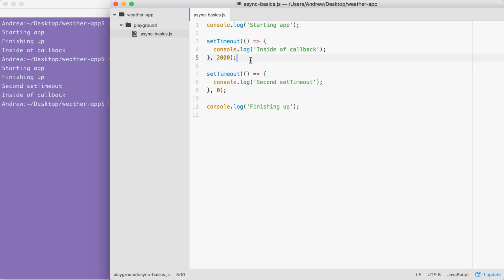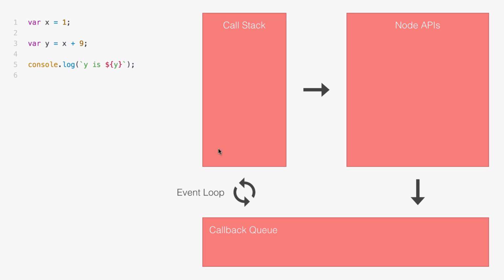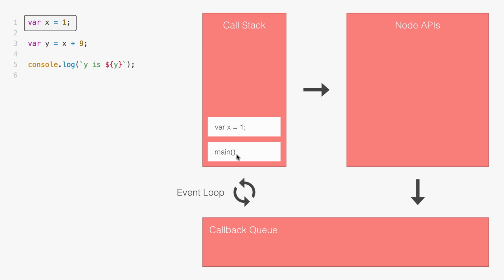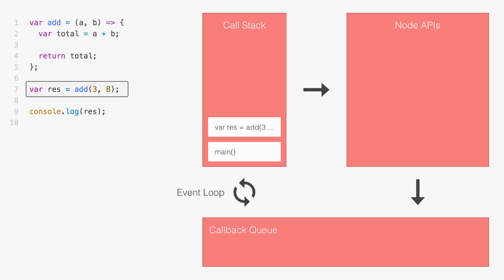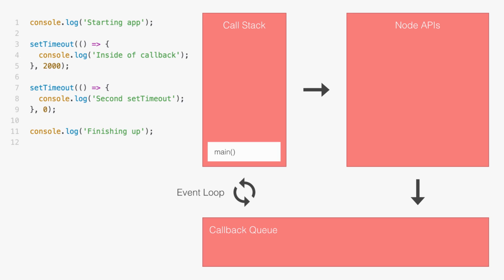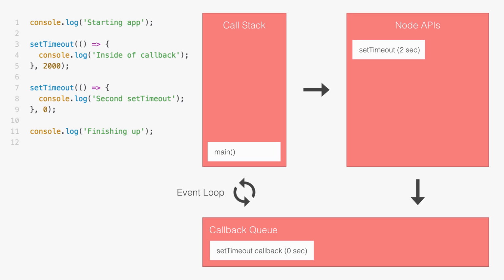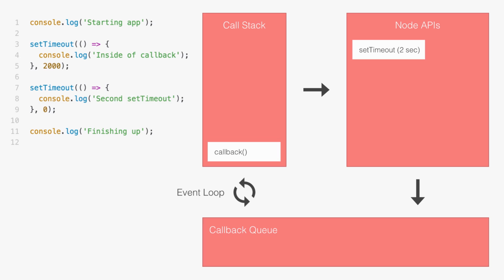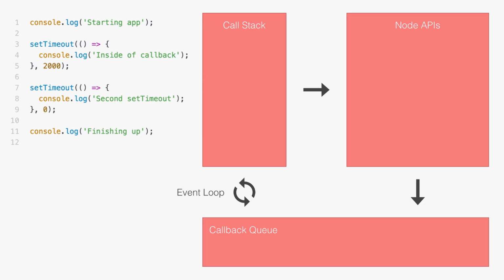Node.js Developer Course፡ Asynchronous Node.js Call Stack Event Loop